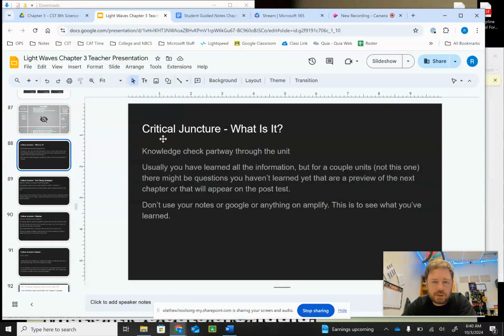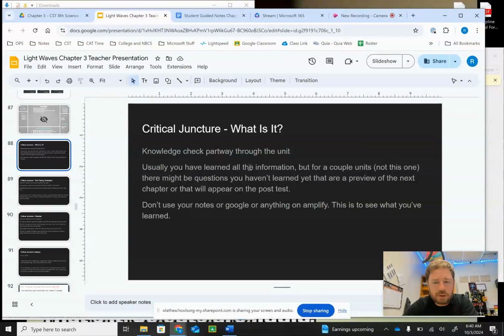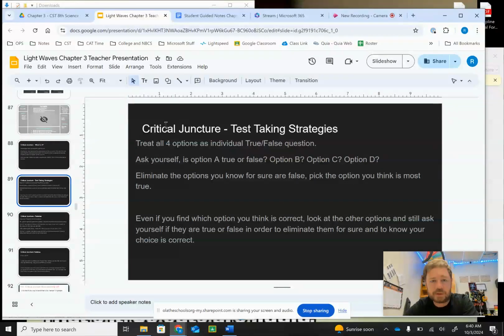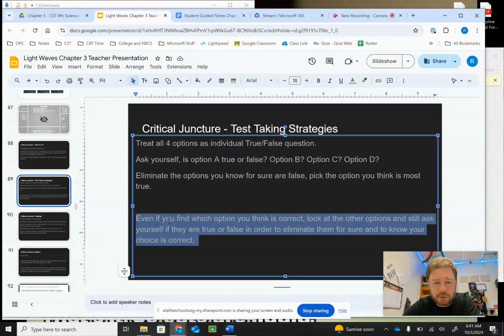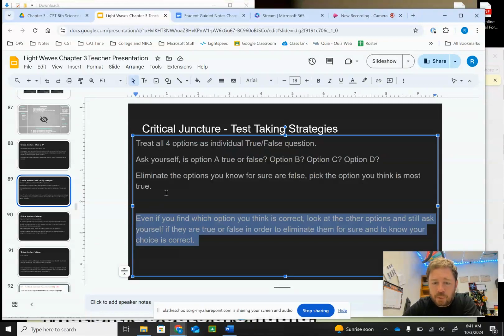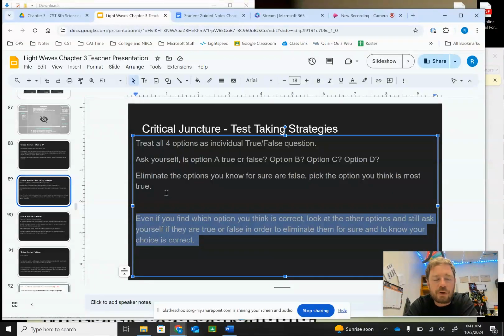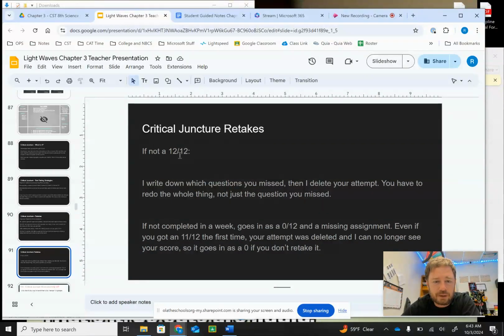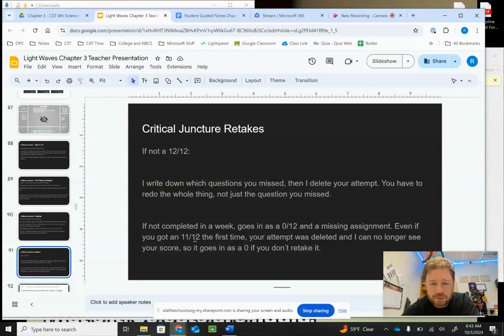Light Waves Chapter 3 Guided Notes Q127 Critical Juncture Information